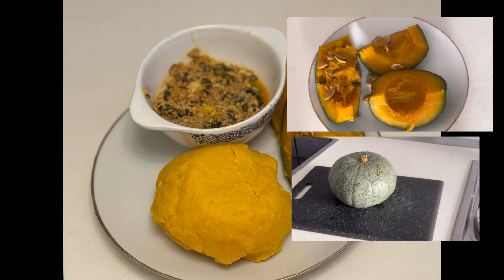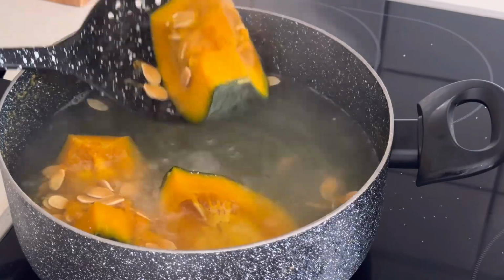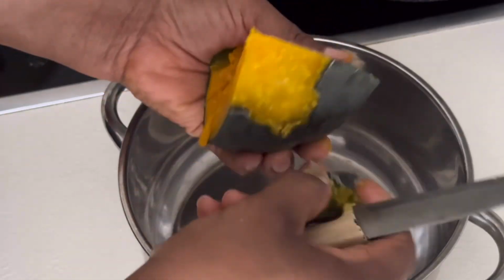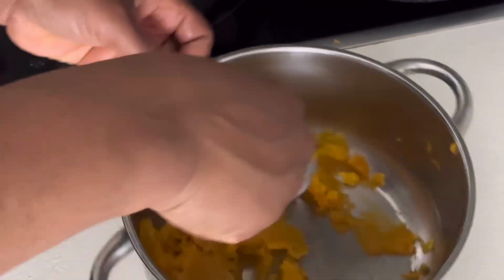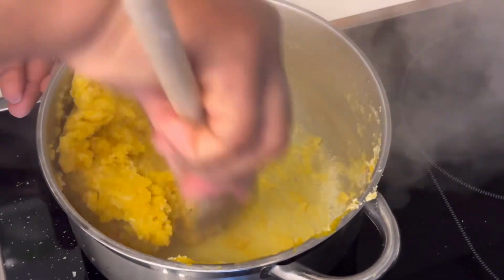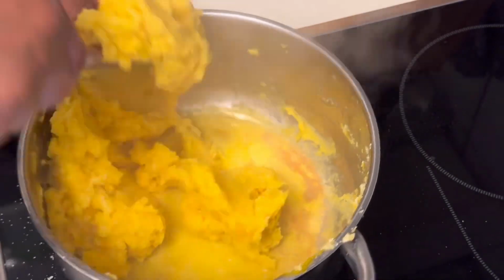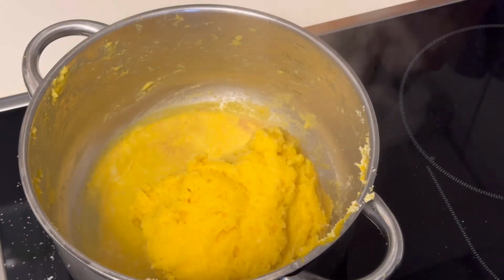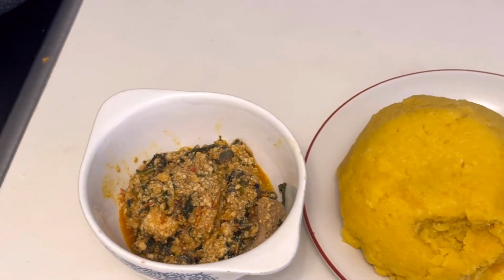How To Make Pumpkin Swallow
Pumpkin contains immune-promoting nutrients like vitamins A, E, and C, omega-3 fatty acids, zinc, selenium, iron, magnesium, and beta-carotene. Consuming pumpkin may help manage immune-related diseases, reduce how often you fall sick, and help you recover faster from infections.